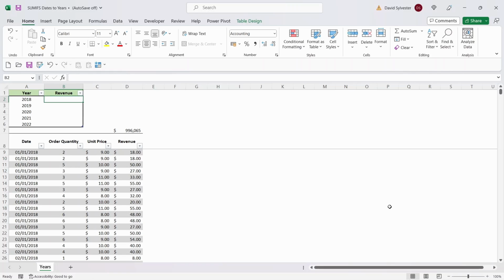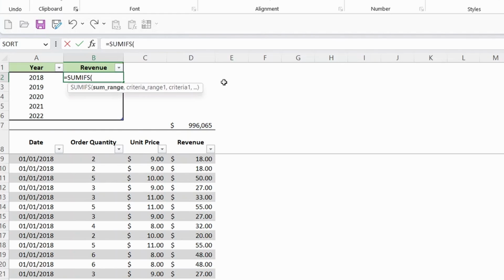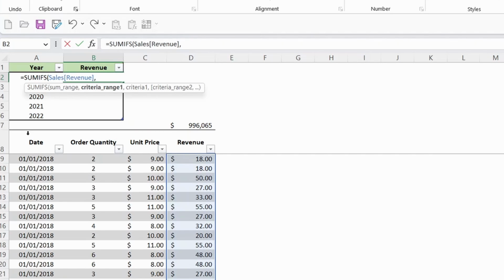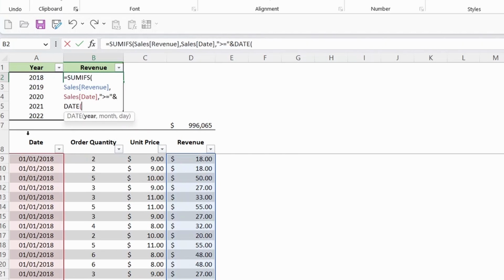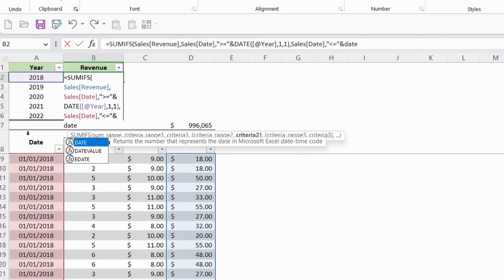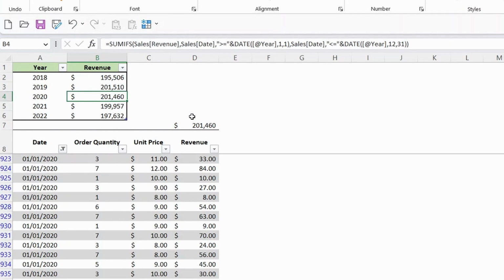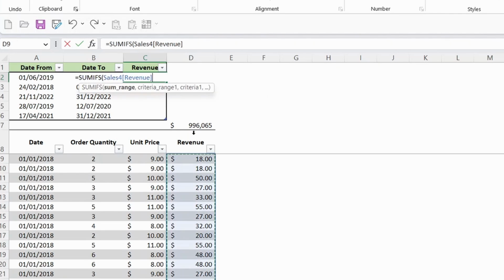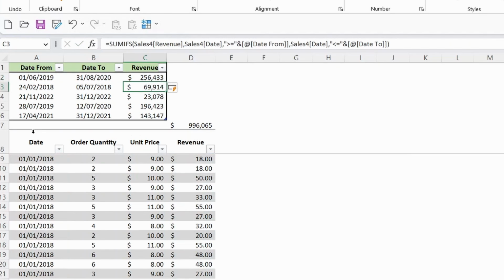Sum Values Between Dates and for the Whole Year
How to use the SUMIFS function in Microsoft Excel to calculate the value of revenue between two dates using dates provided and how to calculate the whole year using the DATE function.